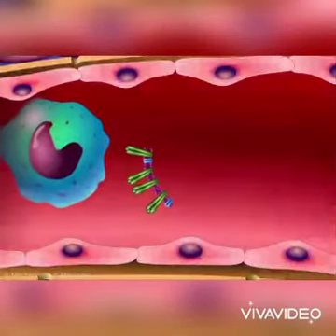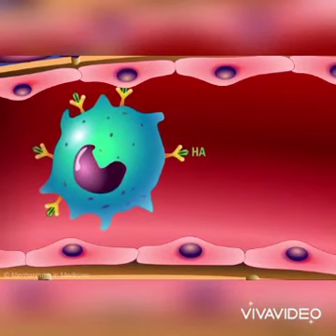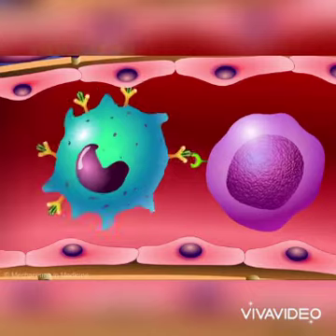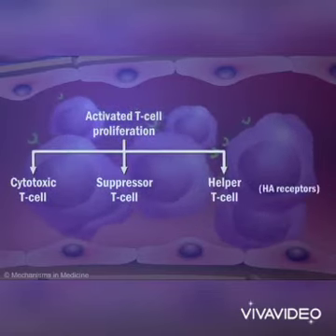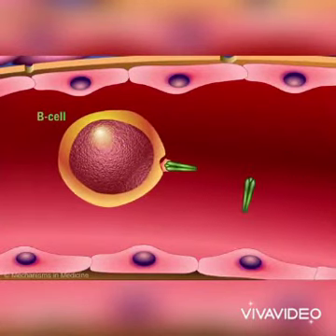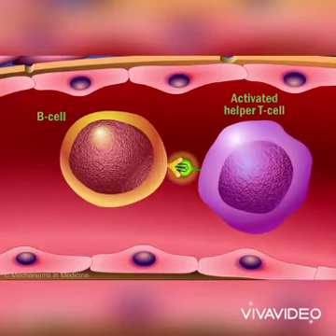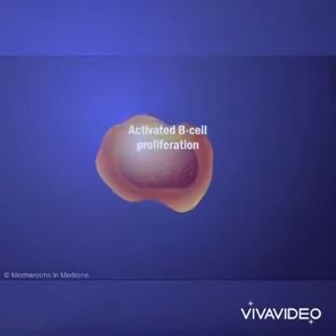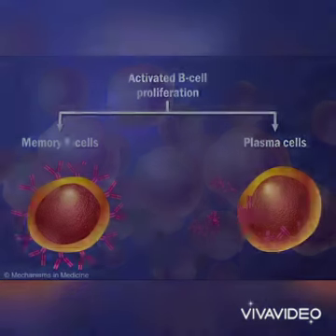VAKSIN sudah kok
Vaksinasi
Proses memasukkan vaksin (suntikan/ lewat mulut) kedalam tubuh untuk menstimulasi sistem imun tubuh dan akhirnya imun (kebal) terhadap penyakit menular tertentu.
Vaksin
Vaksin adalah produk biologi yang berisi antigen yang bila diberikan kepada seseorang akan menimbulkan kekebalan spesifik secara aktif terhadap penyakit tertentu. Produk/ zat yang dimasukkan (suntikan/ lewat mulut) kedalam tubuh untuk menstimulasi sistem imun tubuh.
Imunisasi
Imunisasi adalah suatu upaya pembentukan kekebalan tubuh seseorang ternadap suatu penyakit, sehingga apabila suatu saat terkena dengan penyakit yang sama tidak akan sakit atau hanya mengalami sakit ringan. Proses yang membuat seseorang kebal terhadap penyakit menular ttertentu.
Imunitas
Kemampuan kekebalan tubuh melawan suatu penyakit menular.
Kekebalan
Imunisasi memicu respon sistem dimana vaksin akan membentuk kekebalan jangka panjang yang biasanya didapat secara alami setelah penyembuhan penyakit infeksi.